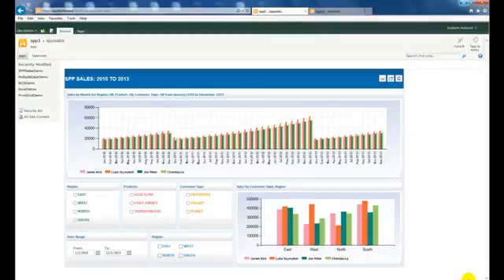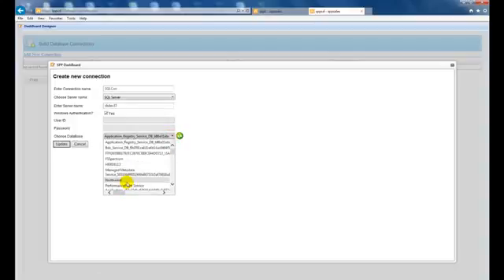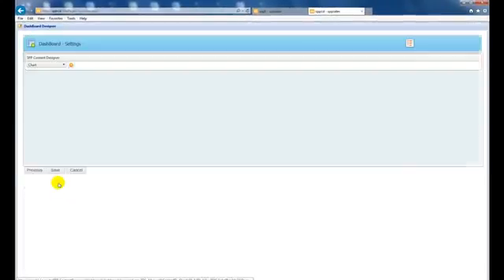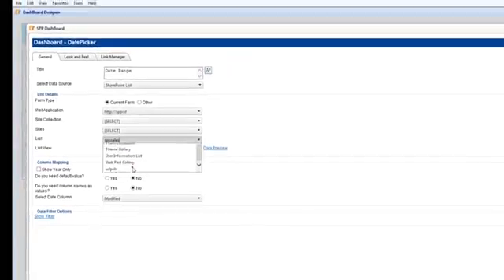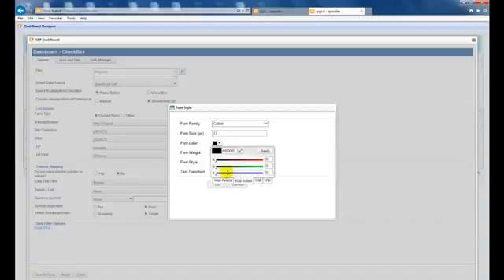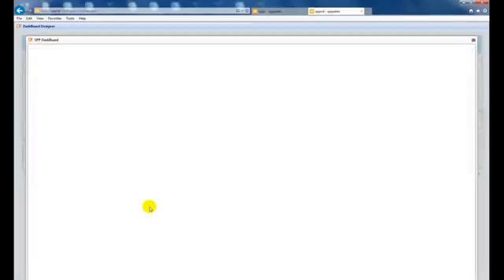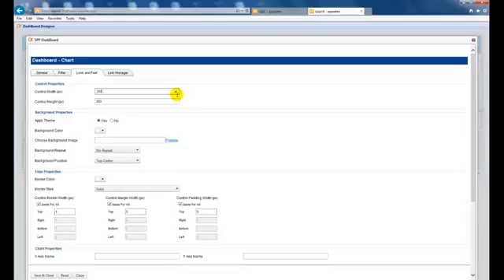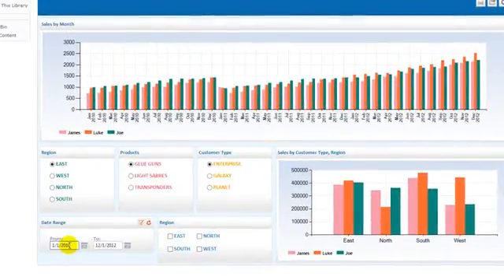Create Dashboard in SharePoint Low, 360p